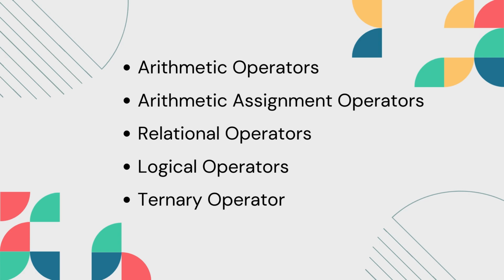Operators and operator precedence in Java - Lecture 17 | java course | beginner level-advanced level